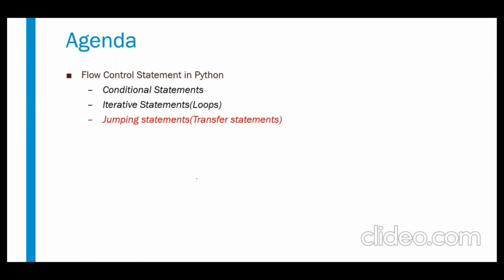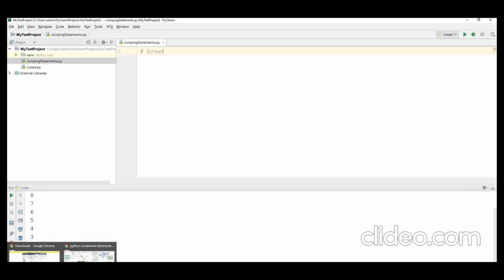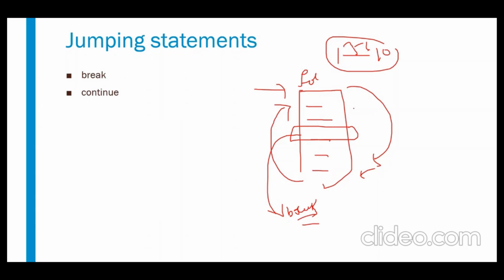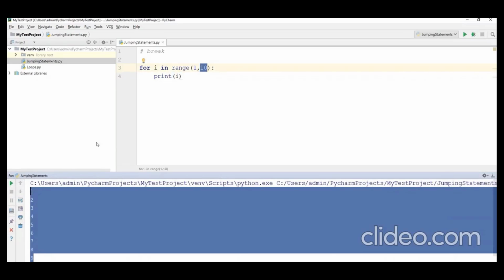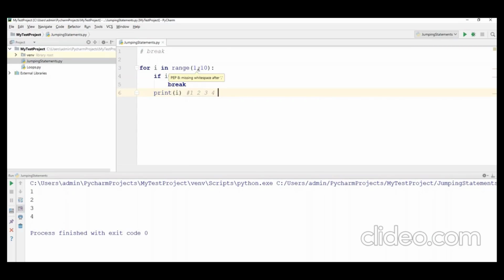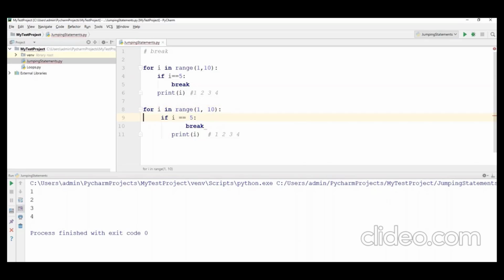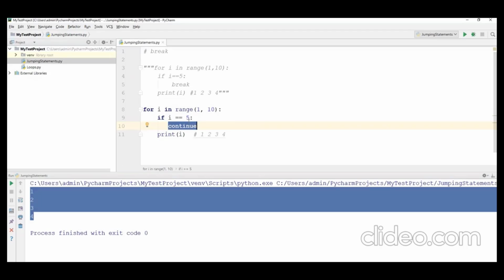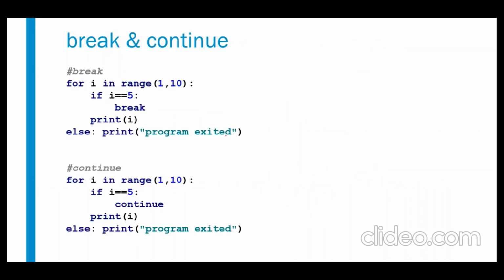Jumping Transfer statements in Python | Break | Continue | Part - 2.9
Jumping transfer statements in python | break | continue | Part 2.9 -  Full Course For Beginners